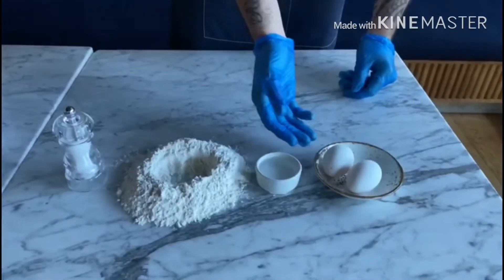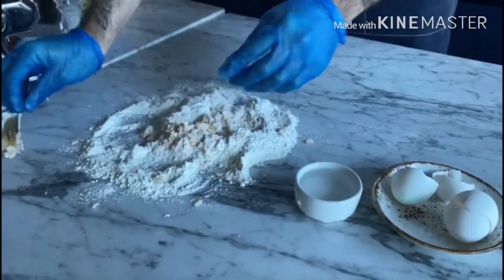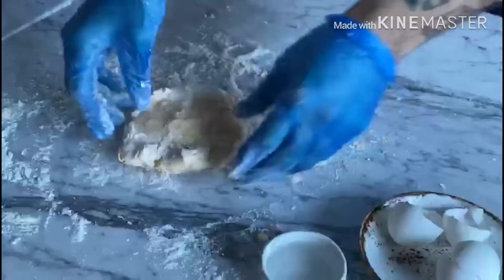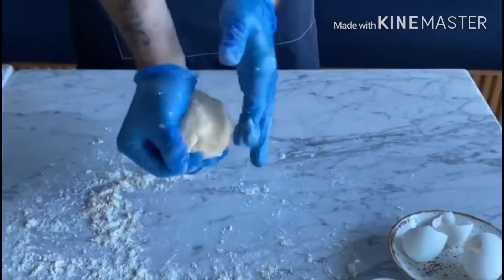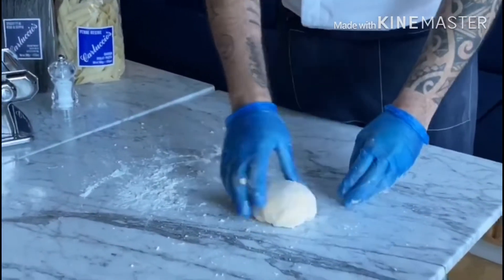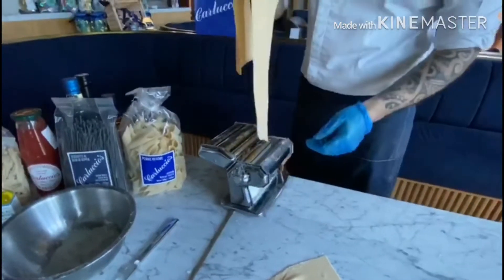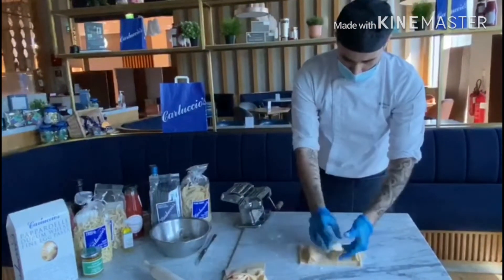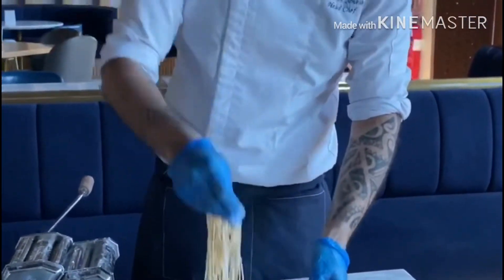Step by step making lingueni Pasta